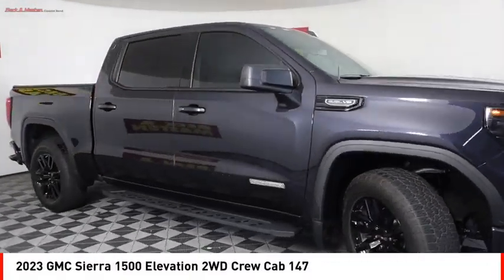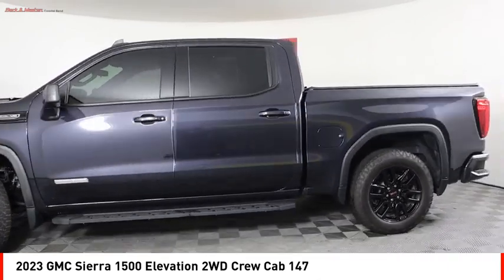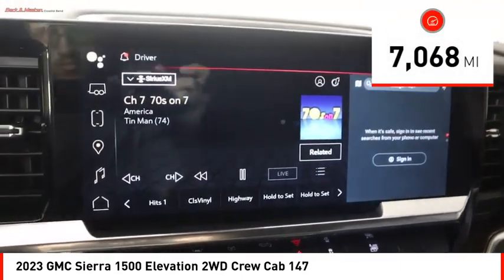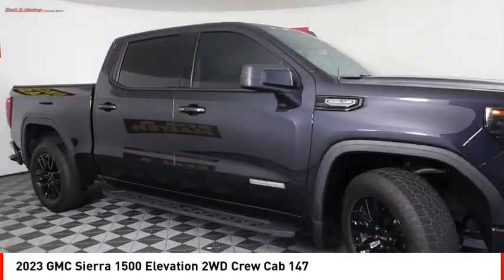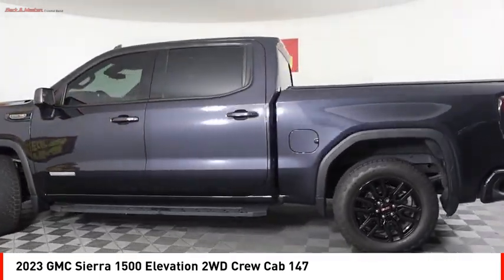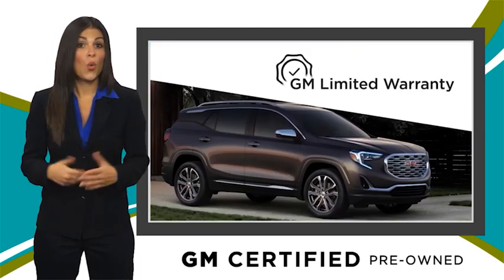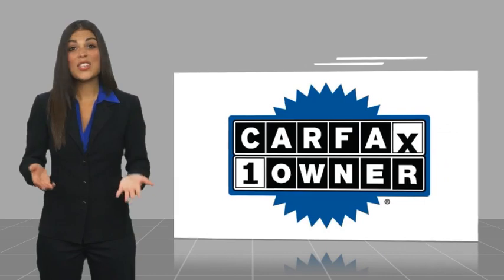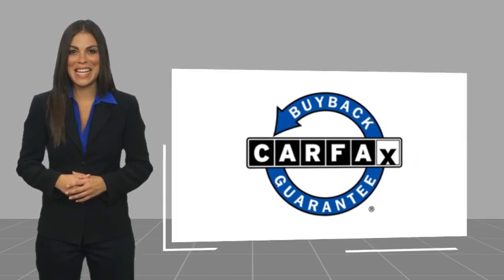2023 GMC Sierra 1500 Houston TX PZ113664